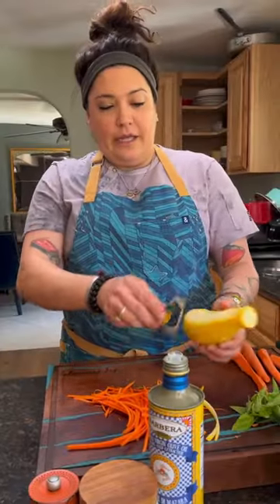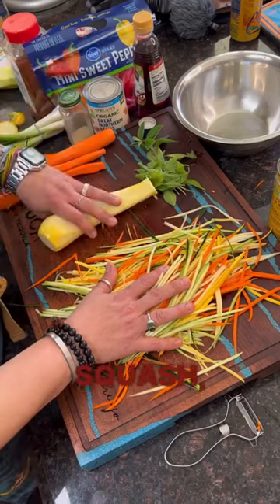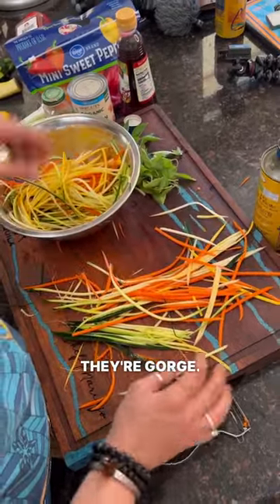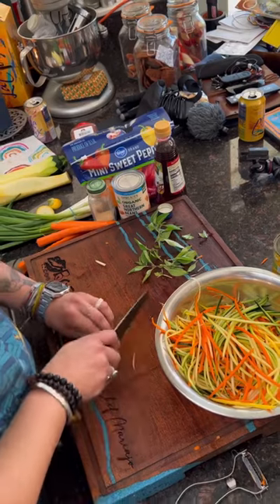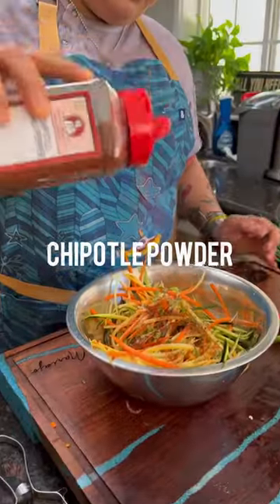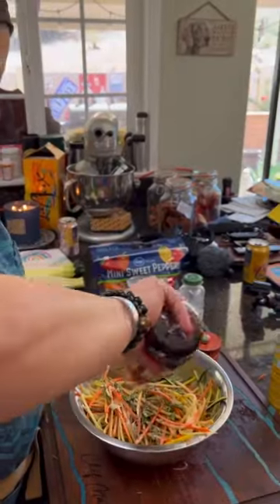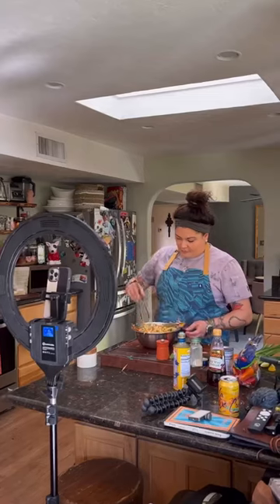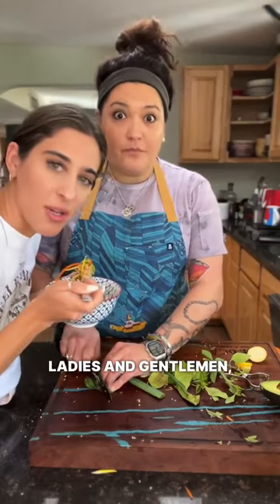Let's Make a Fresh Summer Salad!